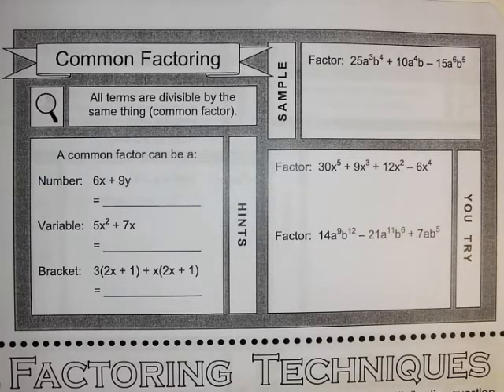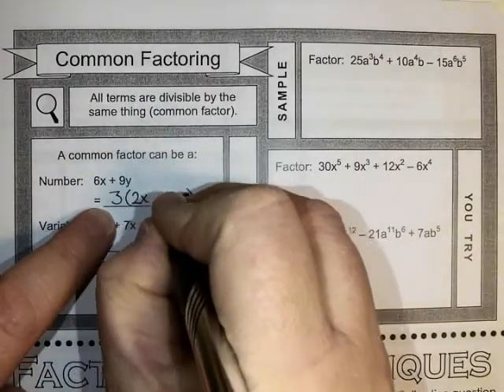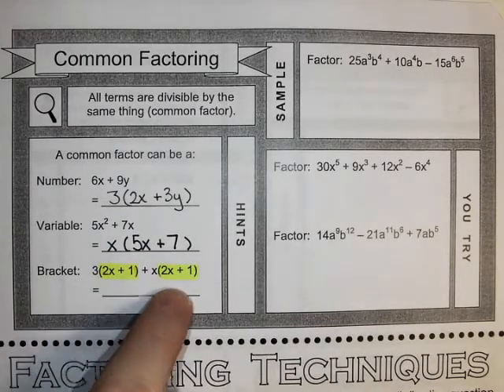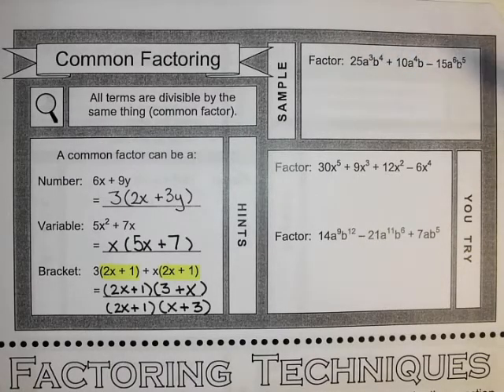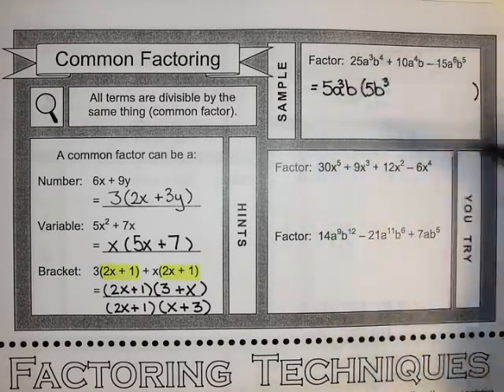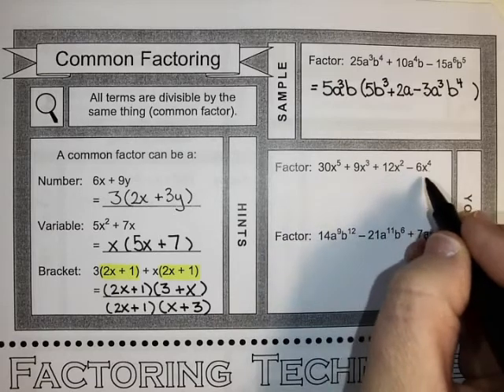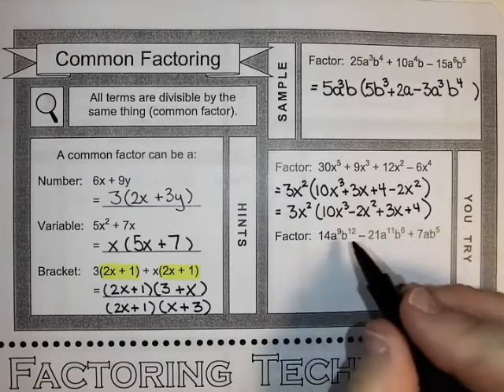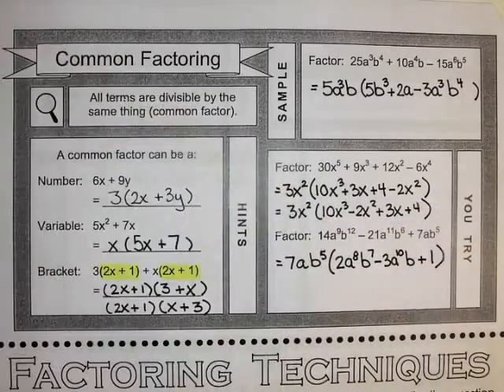MHF Common Factoring Review